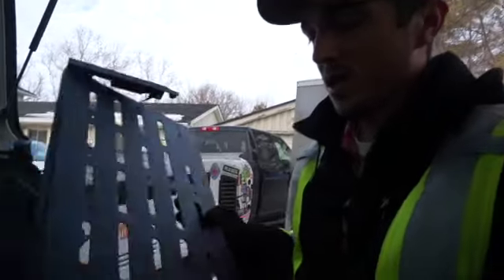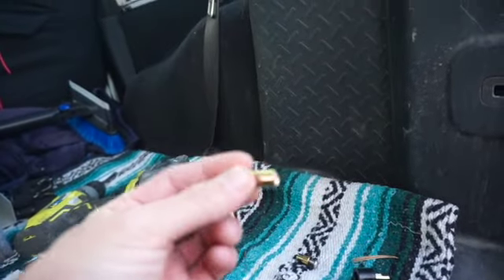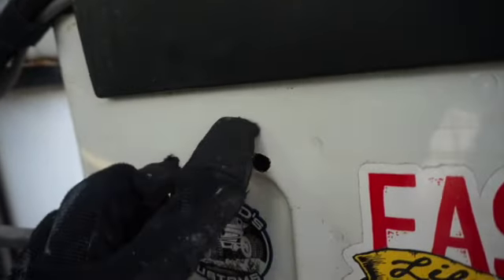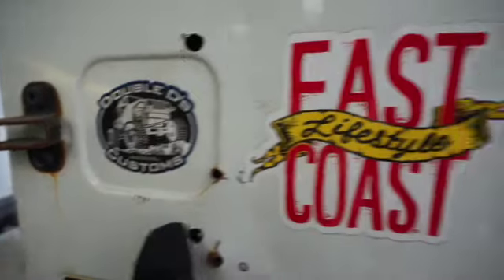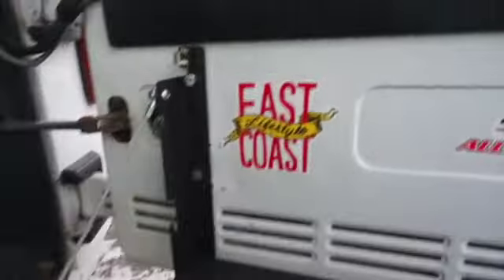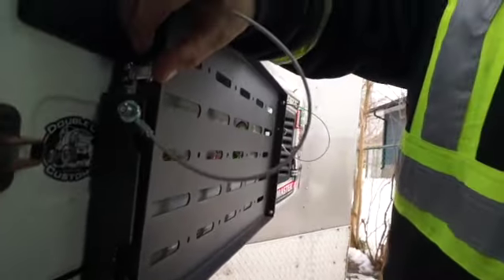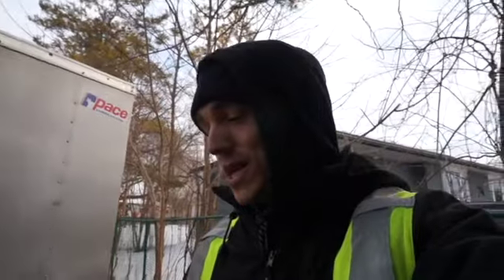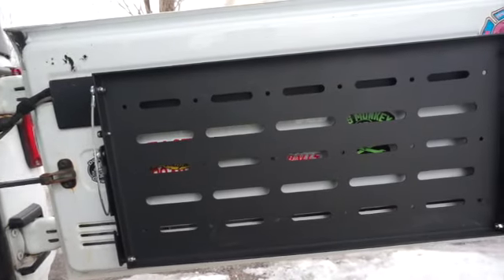Amazon Tailgate Table Install On My 2014 Jeep Wrangler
Finally got around to installing my tailgate table, hopefully with the warm weather coming around I'll be able to put it to good use!

Follow along - @thatwhitejk
Personal - @dhossk